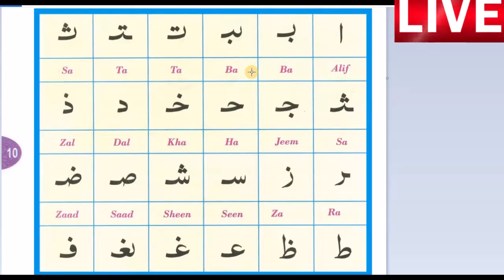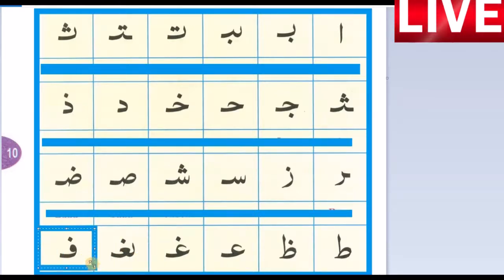Qaidah in English, Lesson# 03 Line 1st to 4th Learn Quran online With Recite Quran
Assalamo Alaikum..!!In this tutorial you will learn Qiadah in English, Lesson#03 line 1st to 4th with proper Tajweed,
How to pronounce the letters and know the shapes. With Recite Quran, Learn Online Quran.

Skype:sherzada54